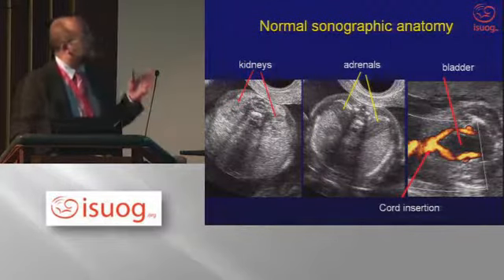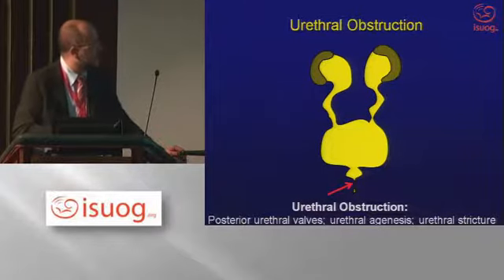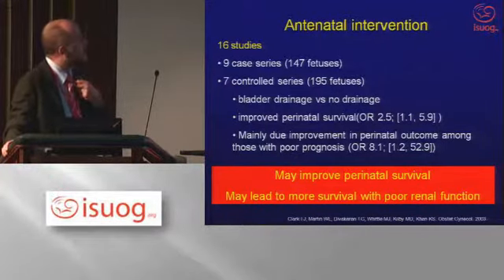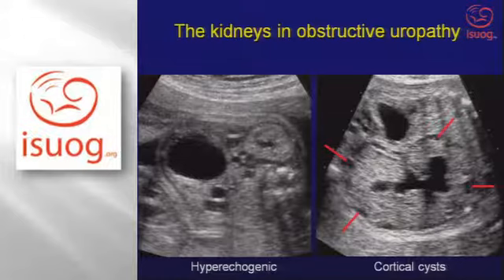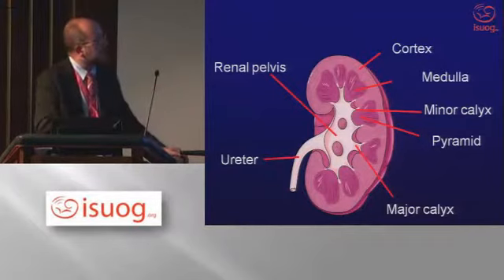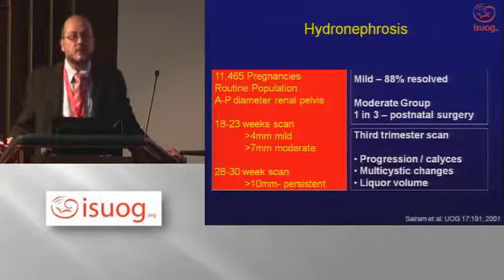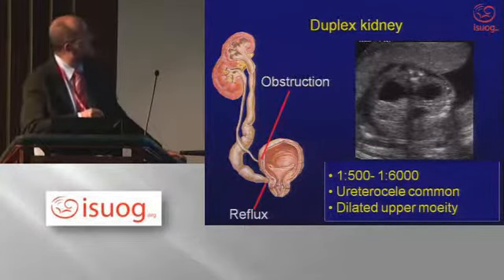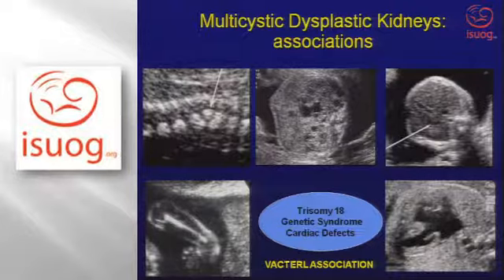urinary tract enlargement